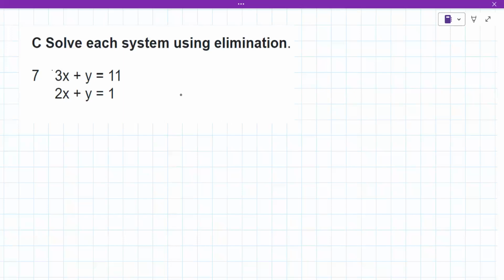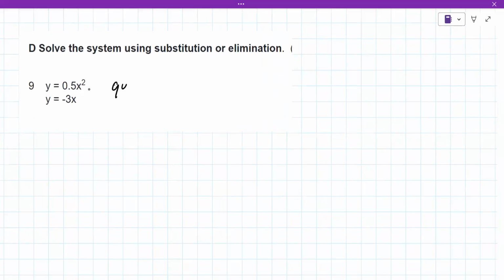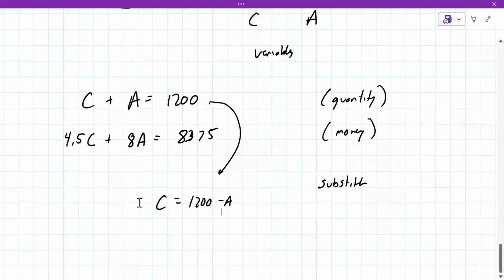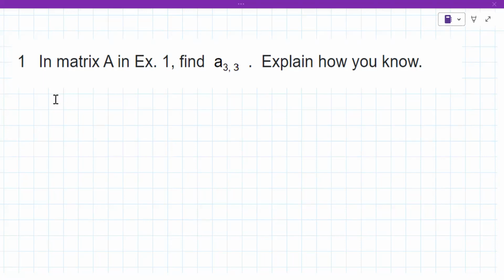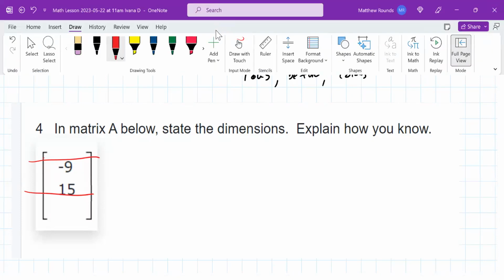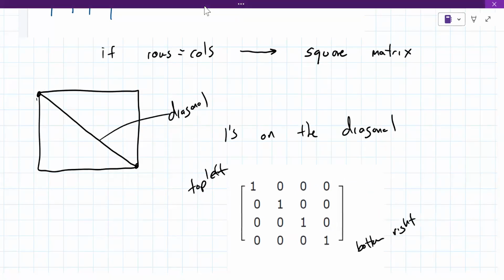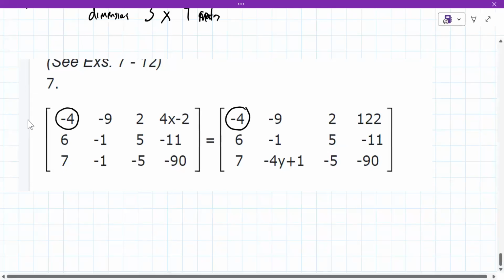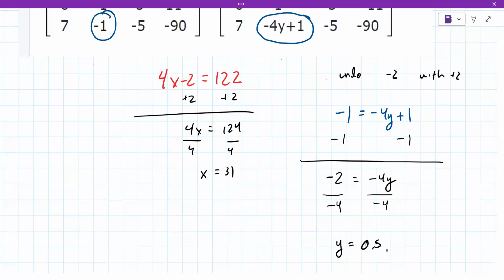High School Algebra 2 Lesson [2023-05-22 at 11am MST Ivana D]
This lesson covered topics in Algebra 2 including solving systems of equations by substitution and elimination as well as an introduction to matrices.